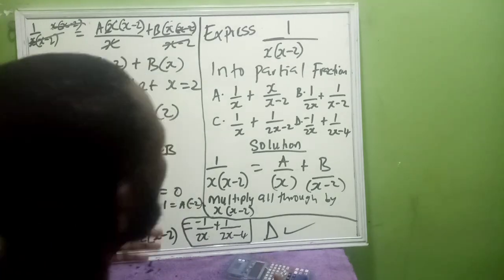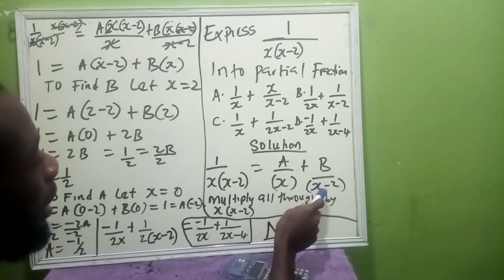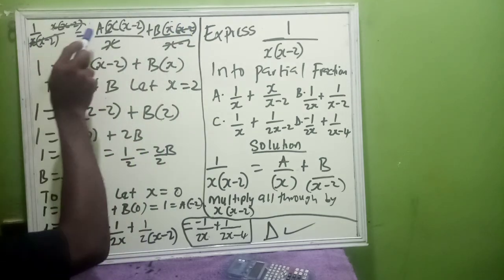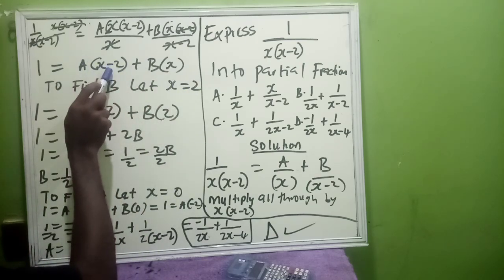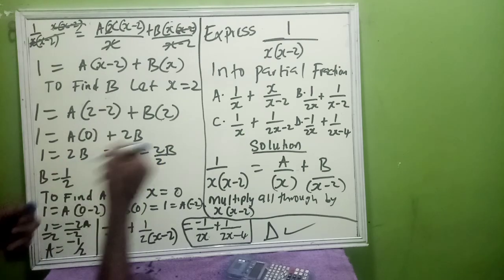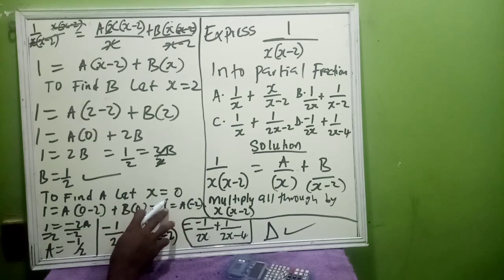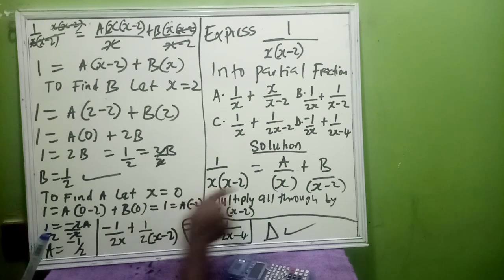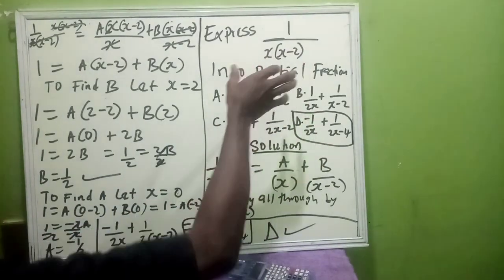Nigeria Defense Academy past question 2025 number 30 (NDA)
NDA Exam Prep: Can you solve this 2025 Past Question? 🦅🇳🇬
​If you are preparing for the Nigerian Defence Academy (NDA) entrance examination, mastering partial fractions is a must for the mathematics section!
​In this video, we are breaking down a classic question from the 2025 exam step-by-step:

​➡️ Setting up the partial fraction decomposition

➡️ Using the elimination method to solve for the constants

➡️ Avoiding common traps when simplifying the final denominators

​Test your speed and accuracy—can you spot the correct option before the video ends? Drop your answer in the comments below!